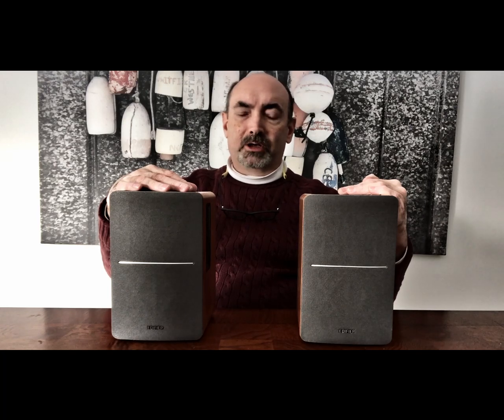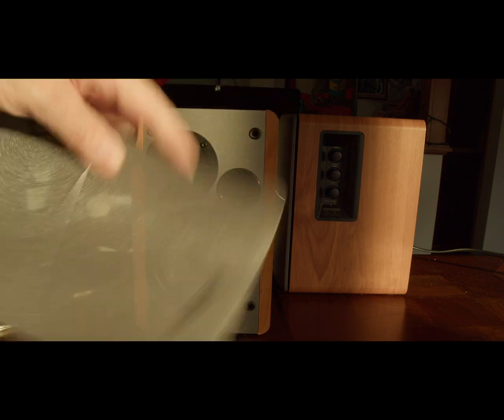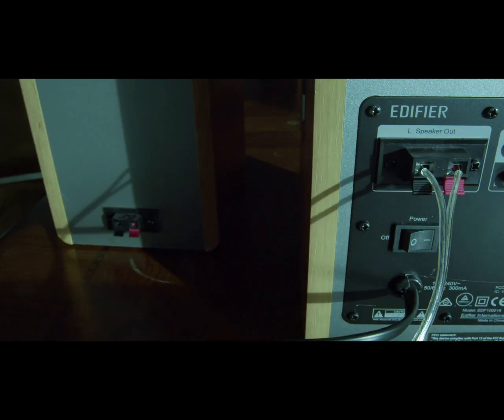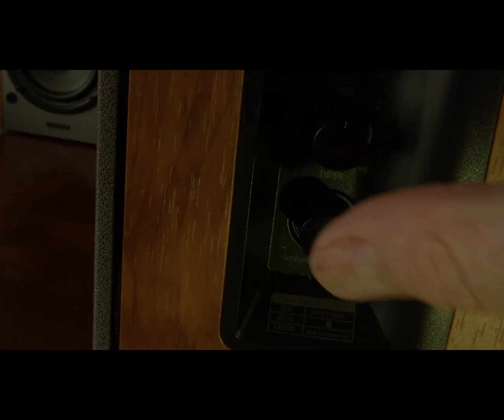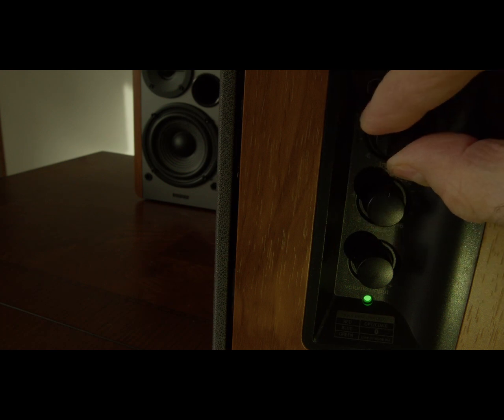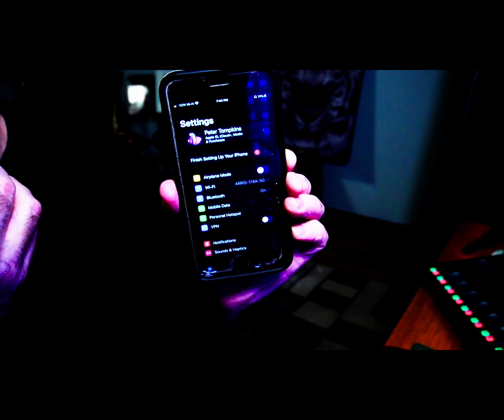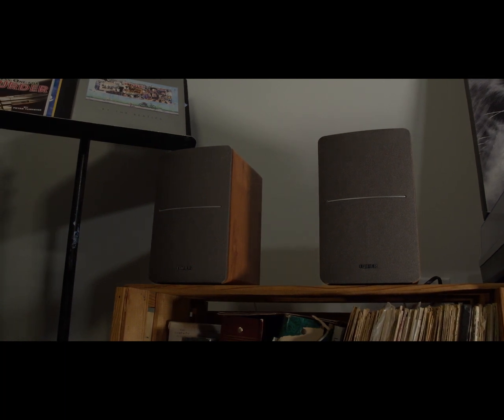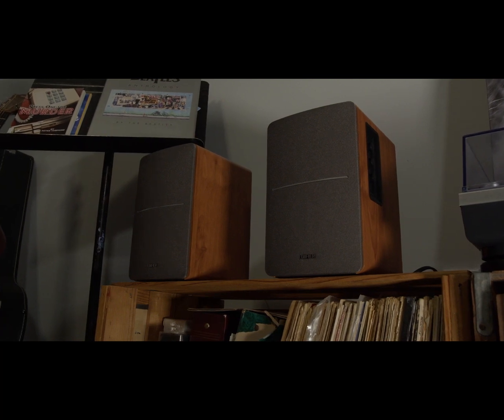Review of Edifier DB 1280 Blutooth Speakers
Amazon Associates Link for Edifier Speakers

Links To My Work Online

My books
Amazon

Press One For Murder
by Peter Tompkins

John Lennon faked his own death.
Breathe -John Lennon- Conspiracy To Murder

Ever wish you could be a kid again.